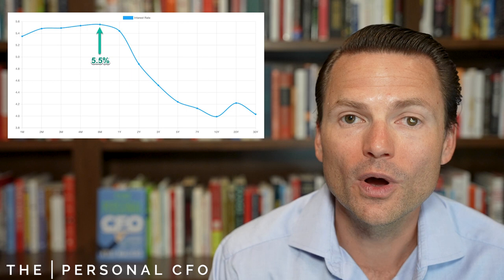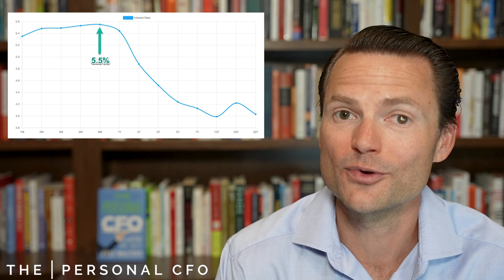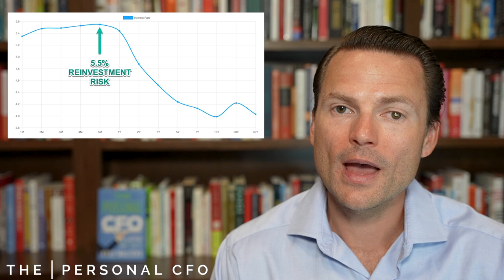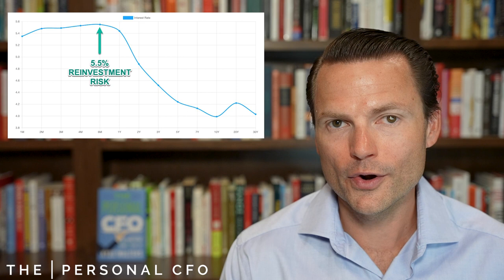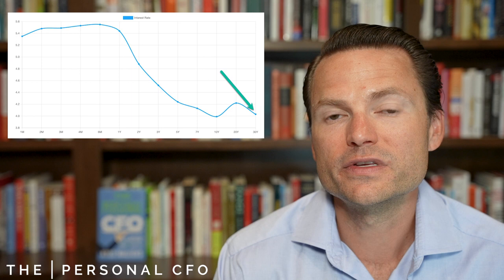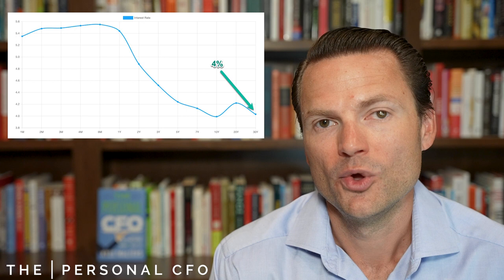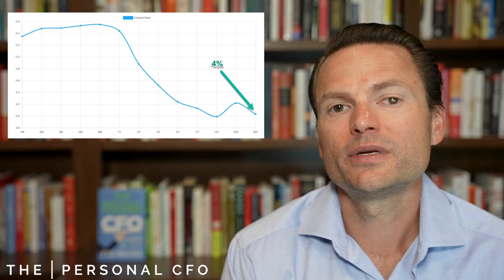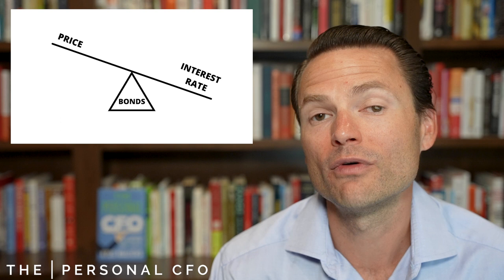Risks in the Bond Market: Short Term Versus Long Term Bonds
Previously, we discussed the potential to invest in short-term bonds and earn a 5% rate of return.

This may sound appealing, similar to the expected rate of return in the stock market. However, viewers raised concerns about the risks associated with these short-term bonds and why everyone isn't taking advantage of them.

✅ Let's begin by looking at the risks of owning short-term bonds that offer a decent rate of return. Currently, as of mid-July, the return on a six-month treasury bond is around five and a half percent. This means you can invest in a treasury bond and earn a rate of return of approximately five and a half percent over six months.

The risk associated with short-term bonds is not related to default, as the treasury can print its own money. Additionally, the interest rates are locked in for the six-month period. However, the risk lies in the possibility that after six months, interest rates might significantly drop. If rates were to go to zero percent, for example, you wouldn't be able to reinvest at the same high rate. This risk is known as reinvestment risk.

To illustrate, let's say you invest one dollar in a six-month bond and earn a five percent return. At the end of the term, you reinvest the money, but the new rate is lower. Consequently, you lose the potential interest you could have earned if you had locked in a higher rate for a longer period of time. In this case, you don't lose your initial investment capital, but you miss out on potential interest earnings.

✅ Now, let's consider the risks associated with long-term bonds. If you prefer to lock in an interest rate for a longer period to avoid reinvestment risk, you might opt for a thirty-year treasury bond that offers a four percent rate of return. With this choice, you don't need to worry about reinvesting at a lower rate.

However, the risk with long-term bonds is different. It's called interest rate risk, and it manifests in a distinct way in your portfolio. Last year, for instance, we observed rising rates causing the value of long-term bonds to decline. Here's why.

When you purchase a thirty-year treasury bond with a fixed rate of four percent and interest rates increase, say to five or six percent, the value of your bond decreases. This relationship between price and interest rates is like a seesaw. When interest rates go up, bond prices go down, and vice versa. The longer the bond's term, the more significant the price changes.

For example, Vanguard offers a long-term treasury fund with a duration of sixteen years. Duration represents the price change for every one percent change in interest rates. If interest rates decrease by one percent, your bond's value increases by sixteen percent, which is favorable. However, if interest rates rise by one percent, your bond loses sixteen percent of its value.

It's important to note that predicting the direction of interest rates is challenging. Many income investors buy bonds for stable income rather than speculating on price changes, especially when short-term rates are higher than long-term rates. Therefore, it's essential to weigh the risks carefully.

When considering fixed income investments like bonds and assessing risks such as reinvestment risk and interest rate risk, it's crucial to understand your investment goals. If your aim is to generate income without losing capital or jeopardizing a portion of your portfolio, these risks have different implications.

⚠️ Remember, it's essential to understand what you own and why you own it.

We hope you found this video helpful and as always, thanks for investing your time with the personal CFO.